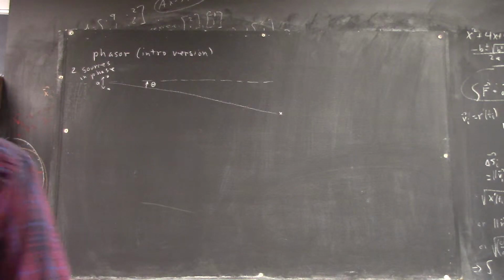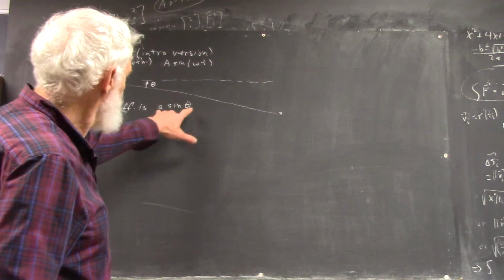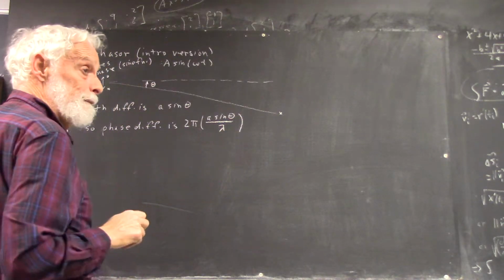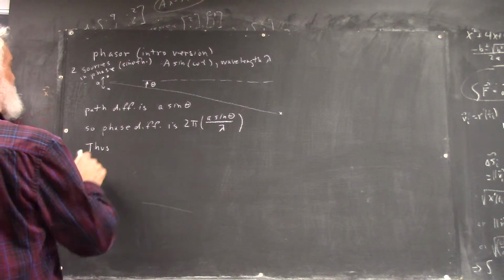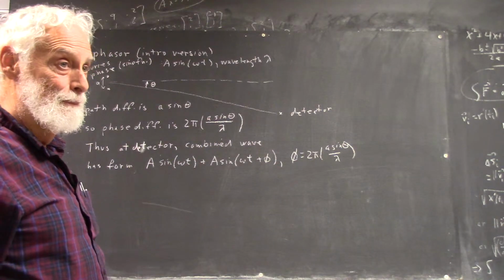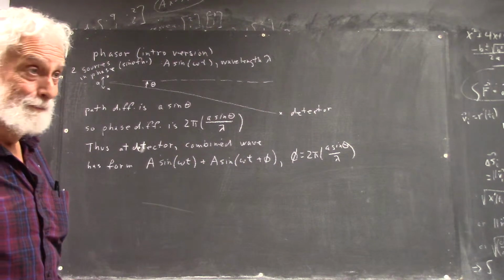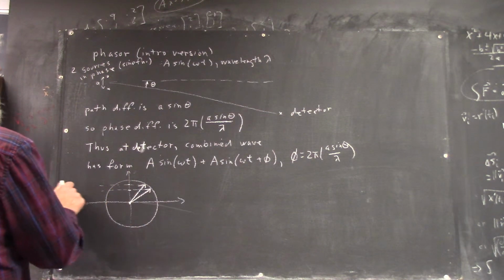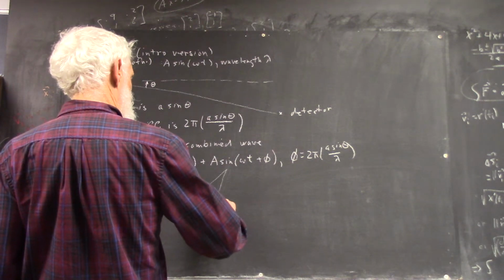daguniv 4040 first instance of a phasor two slit amplitude 9